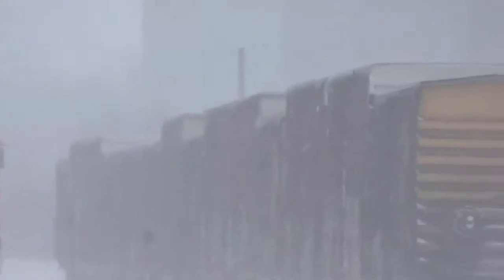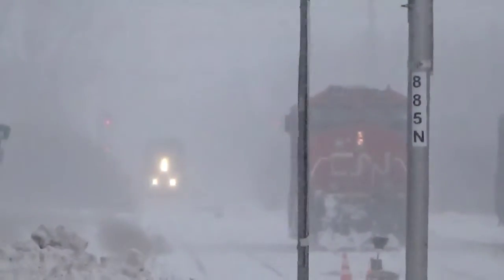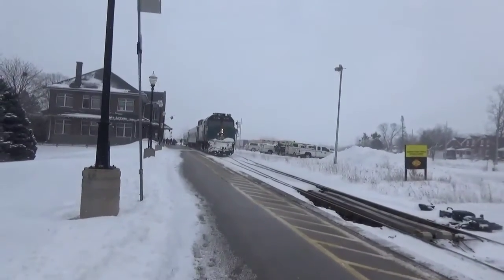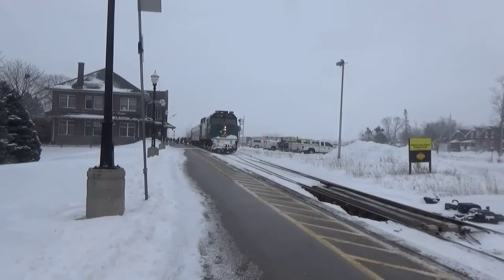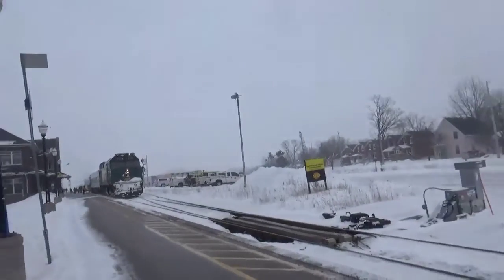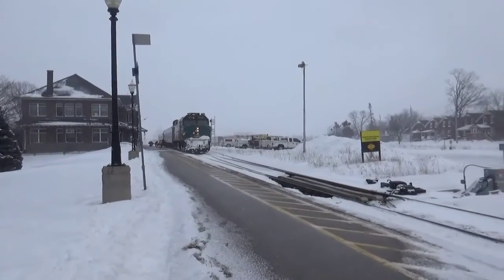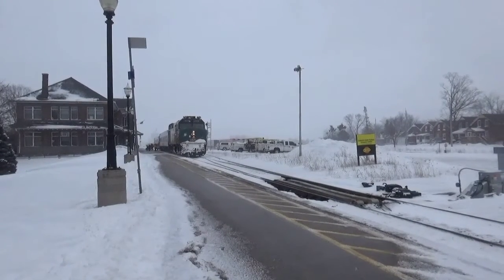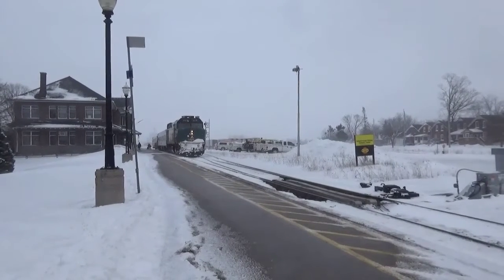VIA 85 February 28, 2020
6418 again.